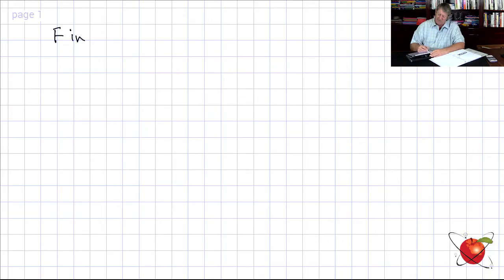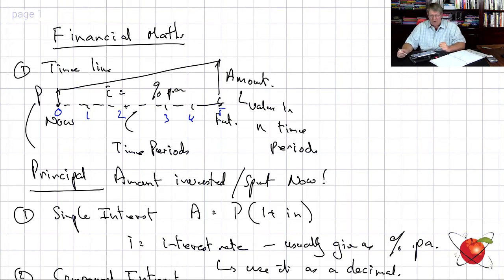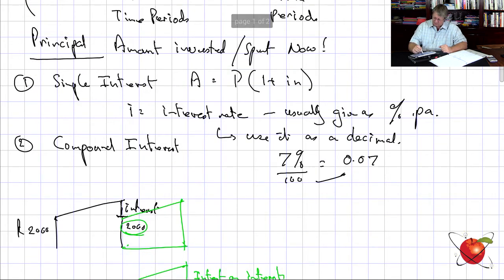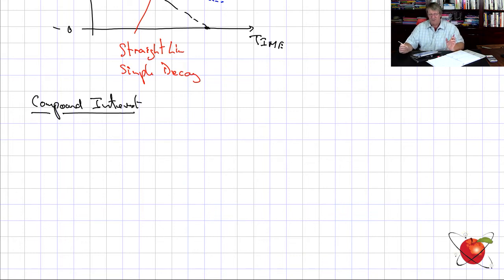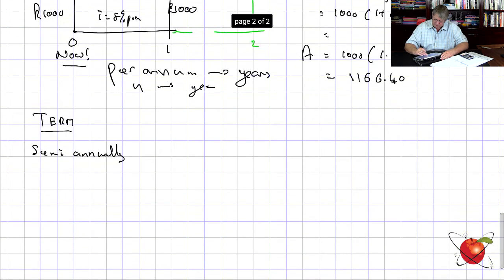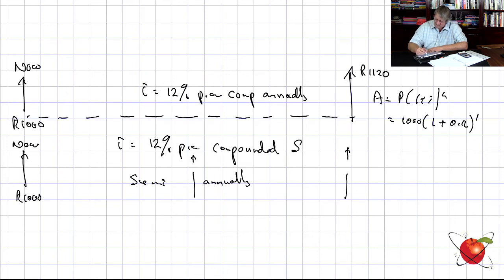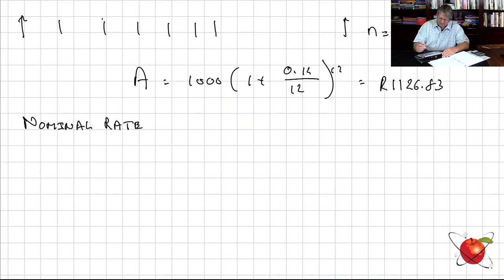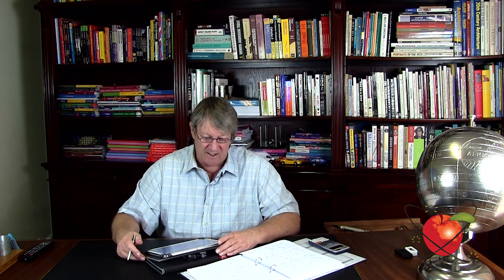Grade 11 Mathematics - Financial Mathematics 1